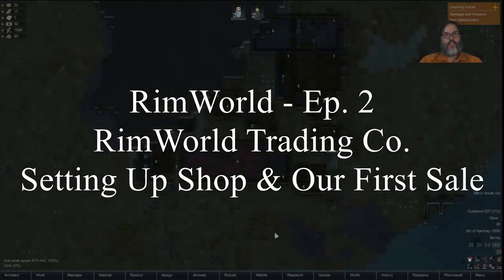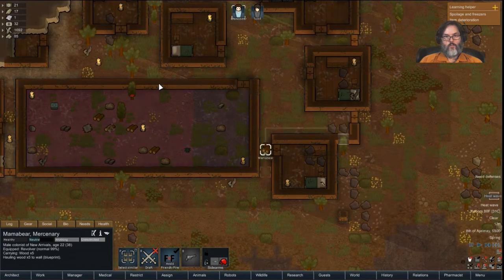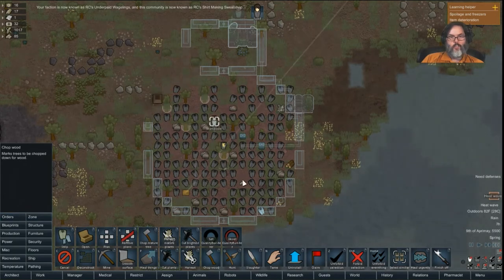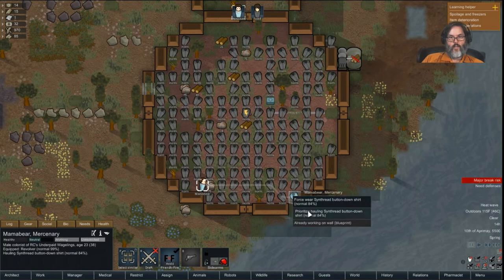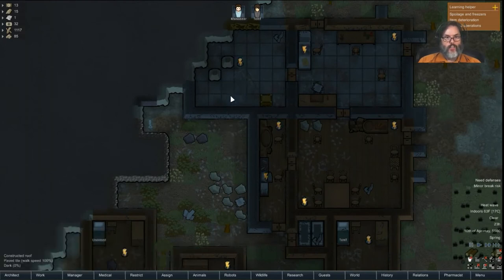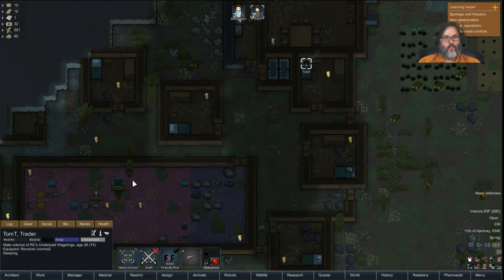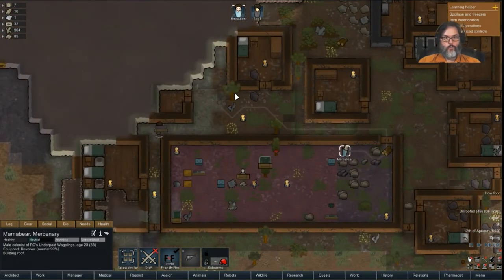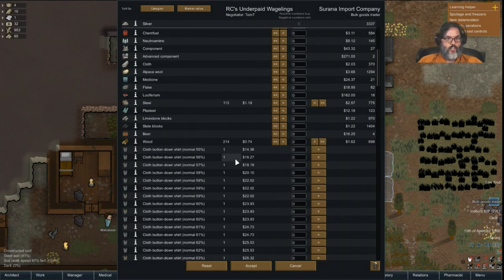RimWorld Trading Company - Ep. 2 - Setting up Shop and Our First Sale